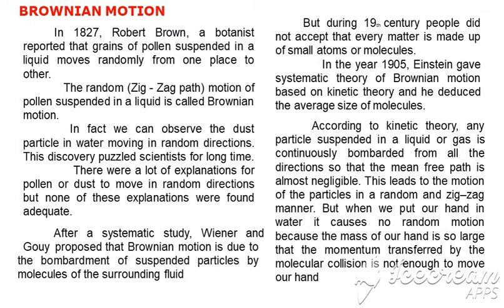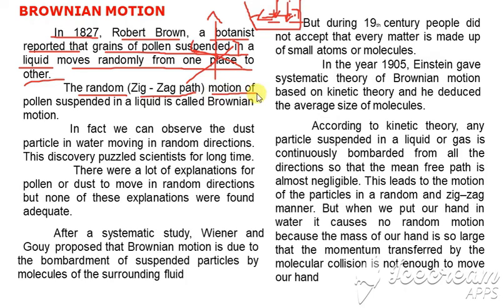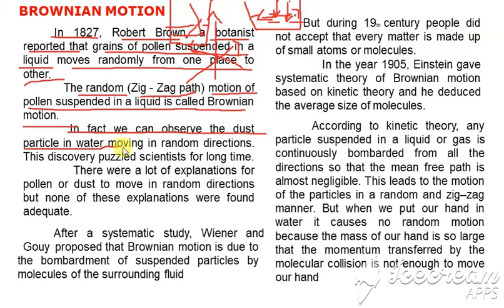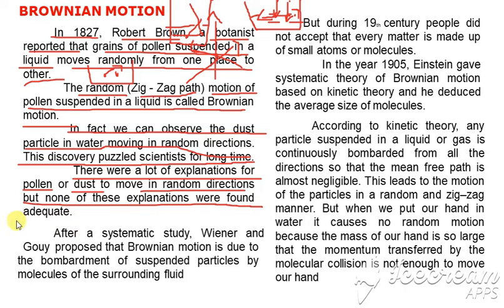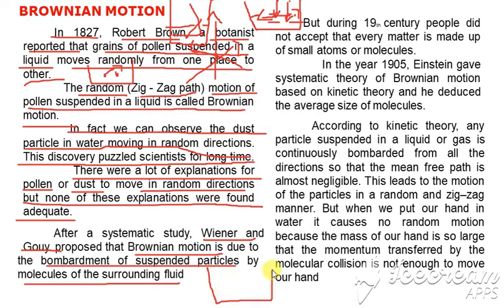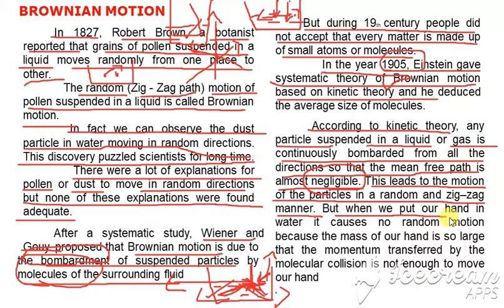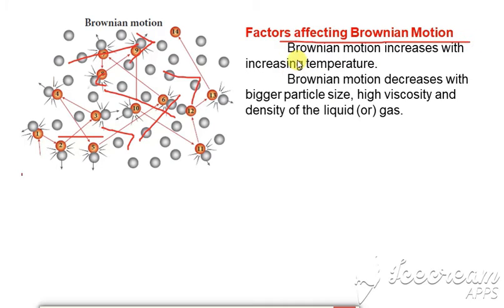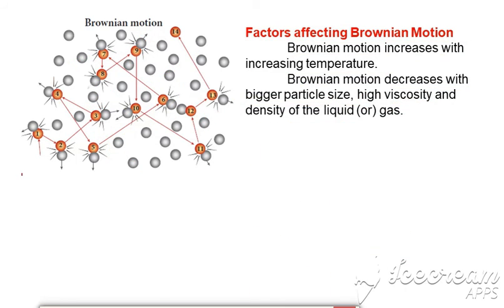11\ CH 9\ BROWNIAN MOTION